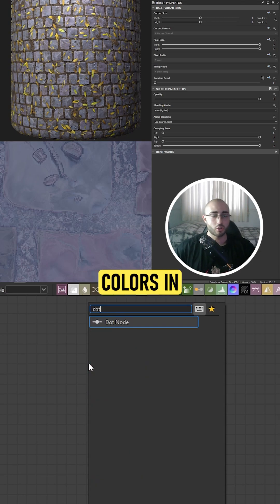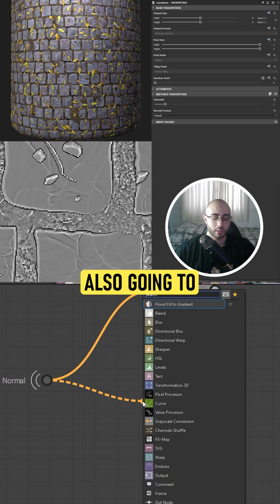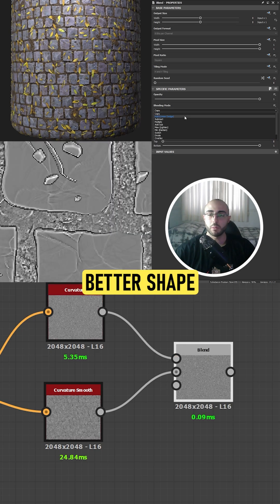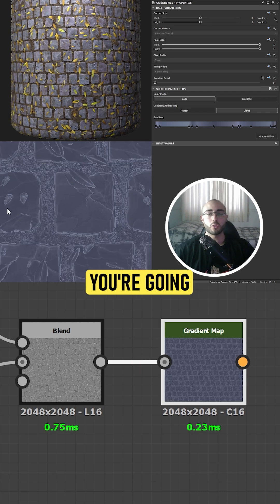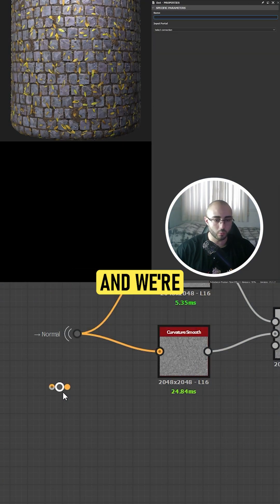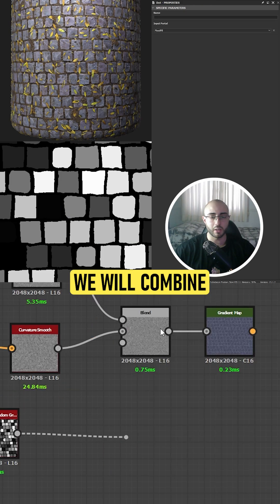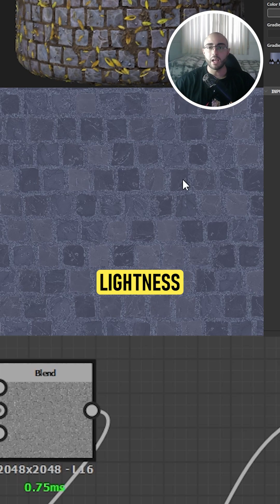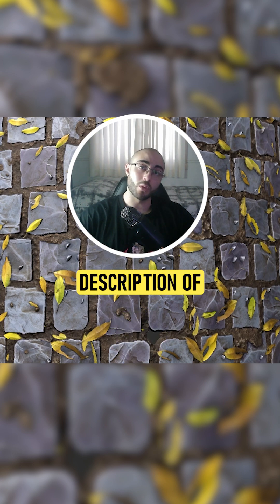Normal Maps build better color maps!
For a while, I have been using this map to get more details in my colors, but how fast and effective is this?

💡 If we have created a great Height and Normal Map, we can the extract a Curvature and a Curvature Smooth Map. This allows us to use it as a Grayscale input for our Gradient maps.

The result?

Our color map will have more depth, and they will follow the actual shape of our surface making it more realistic!

📚 I can teach you more at my free Discord Community.